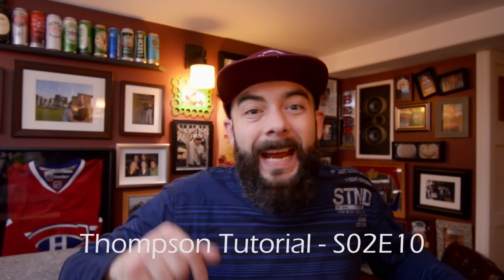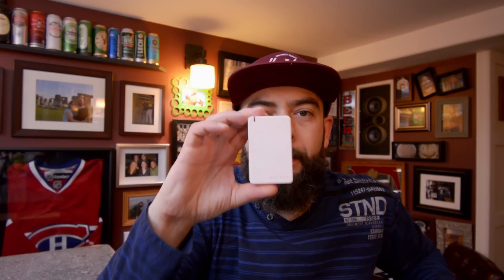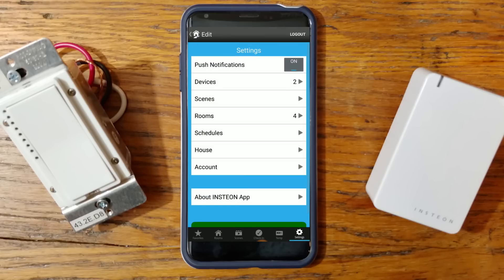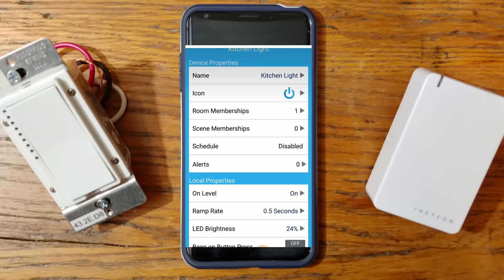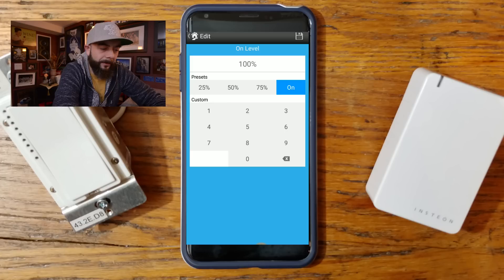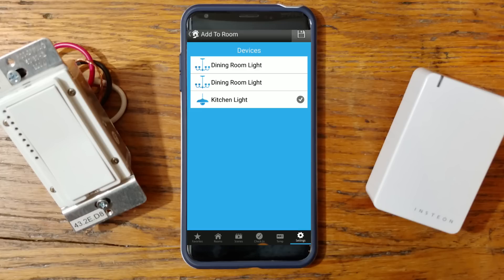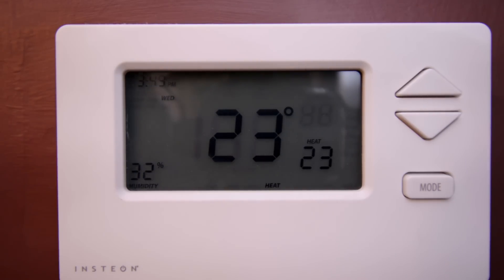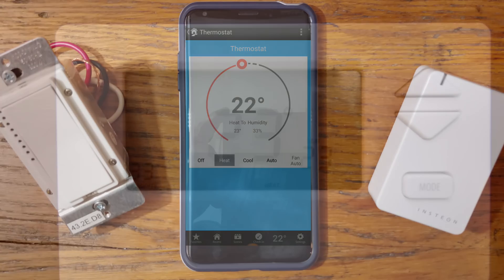Insteon Smart Home 🏠 | How to add devices - Dimmer Switch, Plug In Module and Thermostat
In todays video I will show you how to add and insteon light switch, insteon plug in module and an insteon thermostat to your hub using your android device.

Get your own Insteon system here

Door Sensor
Leak Sensor
Motion Sensor
Nest Thermostat

Sign up for Airbnb and get $45 CAD off your first adventure.

MY GEAR

Mobile Rig

Studio Rig